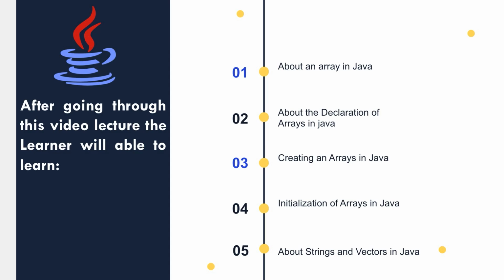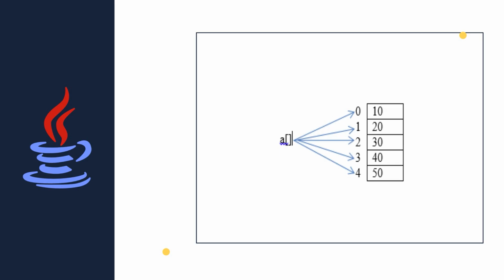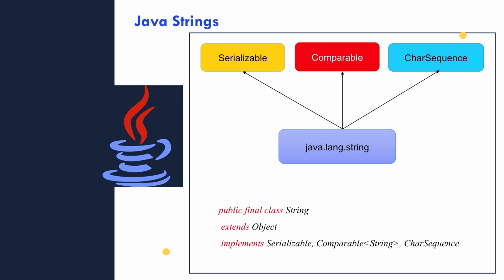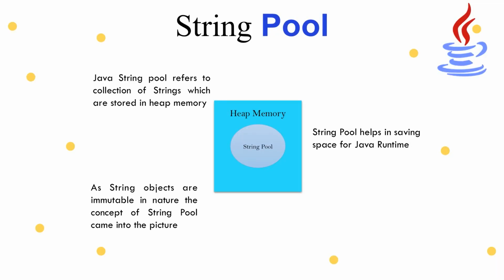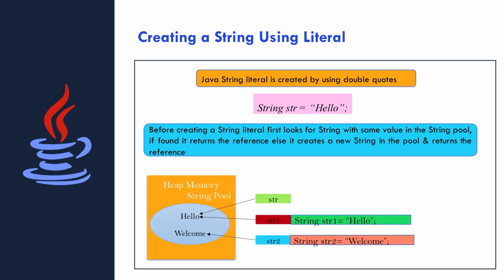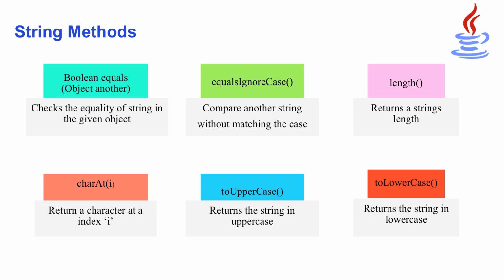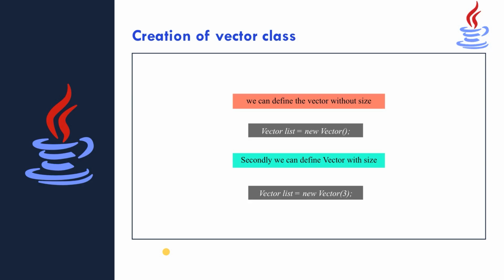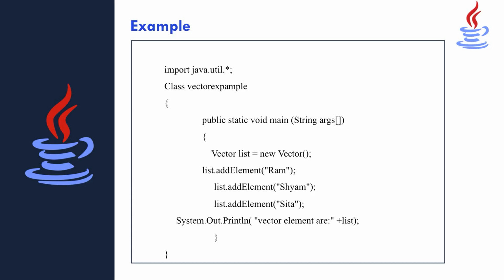Strings: string arrays, string methods, string buffer class, Vectors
This video tutorial covers arrays, strings, and vectors in Java.

Arrays (0:56) are finite collections of similar data types stored in contiguous memory locations. They have a fixed size once declared.
Strings (4:23) are immutable sequences of characters in Java, managed by the String class. They are often created in a ""string pool"" to optimize memory. The video also lists various string manipulation methods (13:45).
Vectors (15:34) are dynamic arrays that can store heterogeneous data (different types) and change size, offering more flexibility than traditional arrays. The video explains how to create and use common vector methods (17:56).

Subject: Computer Science and Information Technology
Course Name: BCA-17 Programming In Java
Name of Presenter: Mr. Balam Dafauti